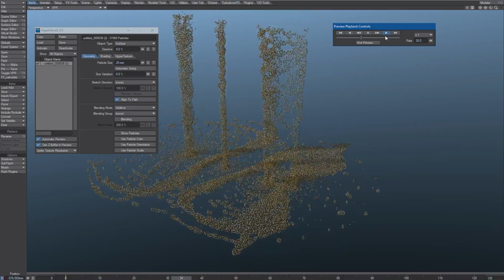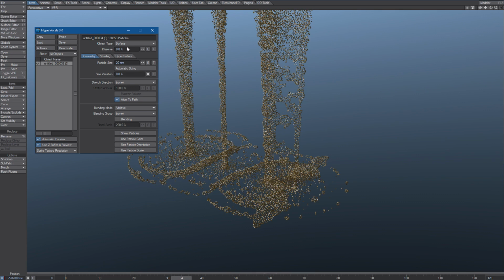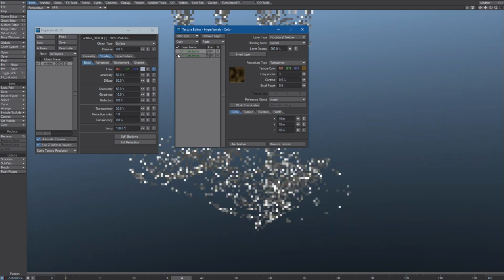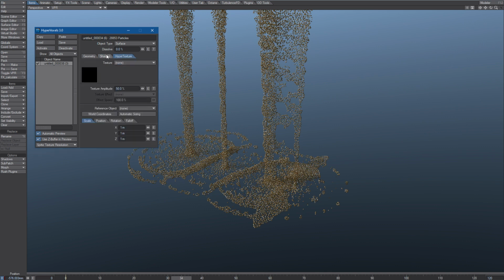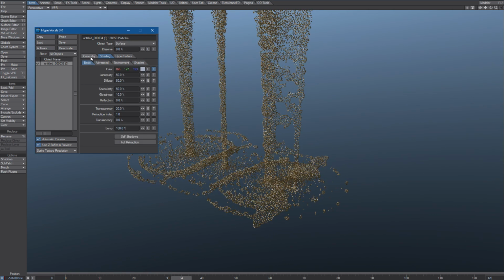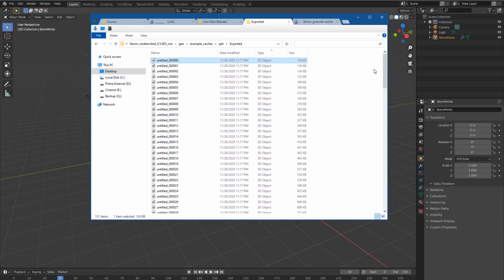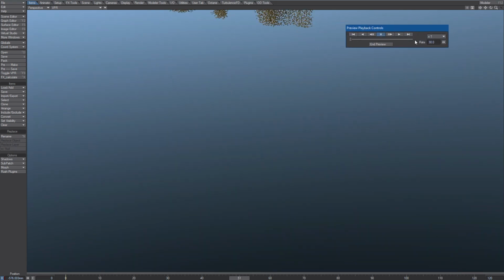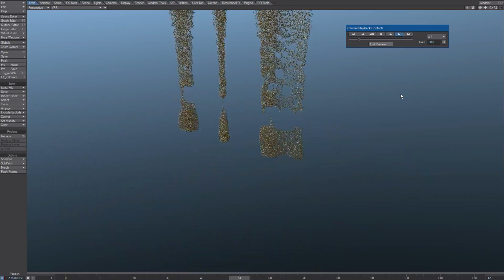LightWave 3party - Storm Sand HyperVoxels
Storm granular via Blender to LightWave - HyperVoxels